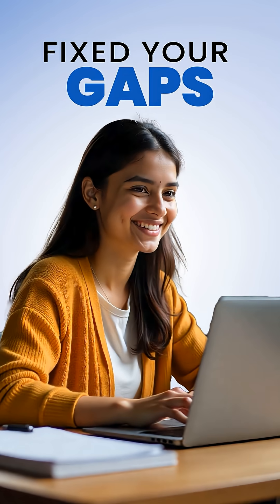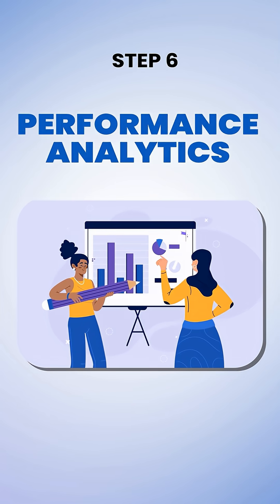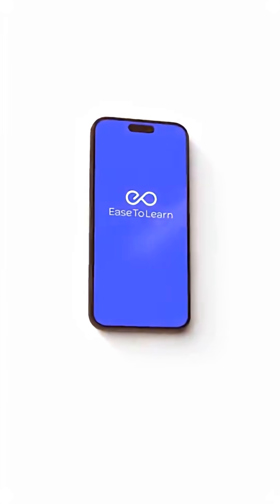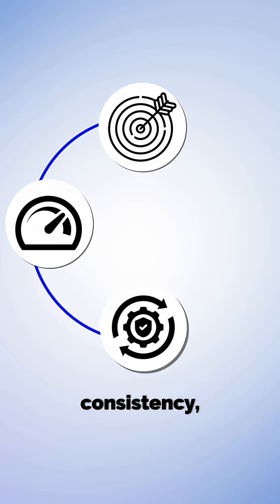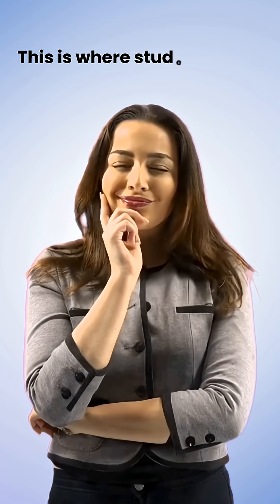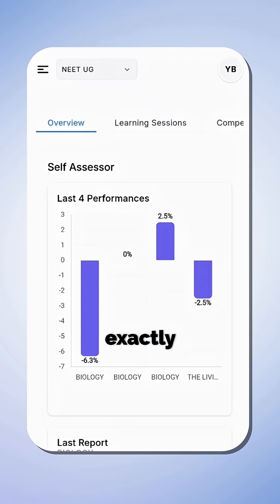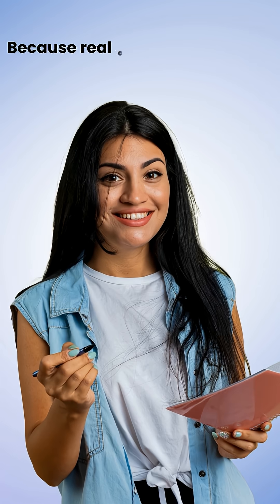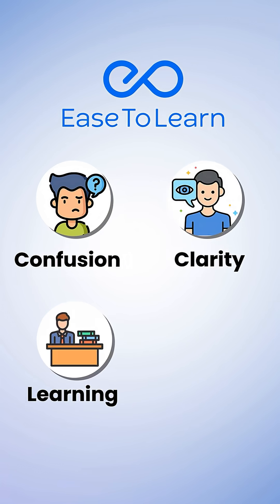Stop Guessing, Start Knowing: Step 6 Performance Analytics | EaseToLearn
Step 6, Performance Analytics, is where EaseToLearn helps you stop guessing and start knowing your real exam readiness. With AI-powered insights, you get a clear view of your accuracy, speed, consistency, and progress—all in one simple visual. This is your final checkpoint before the real exam, giving you the confidence that comes from truly knowing you’re prepared.